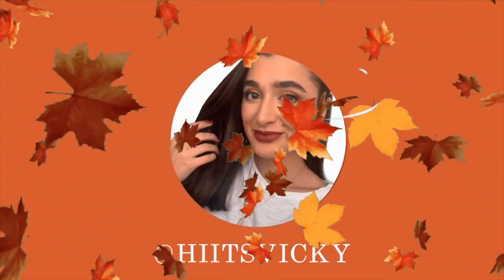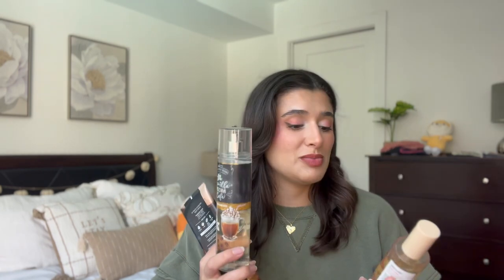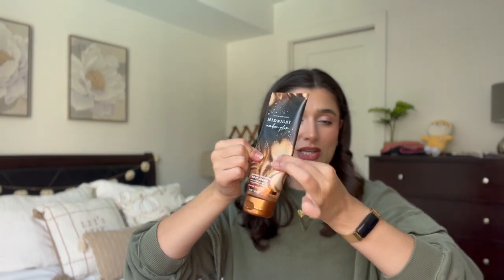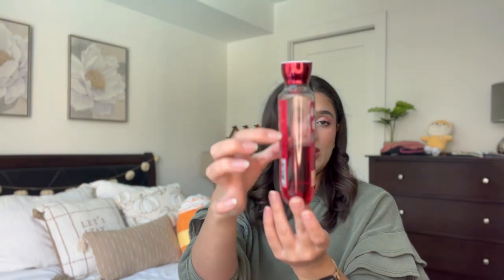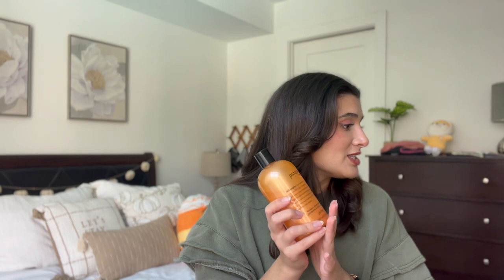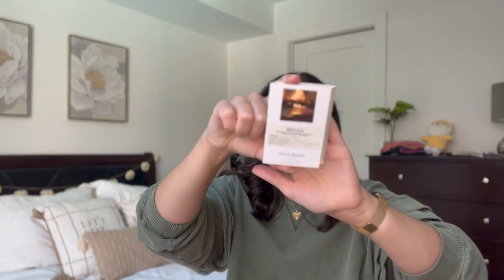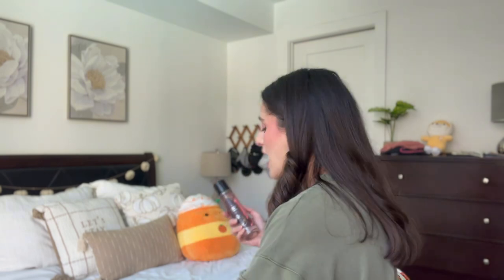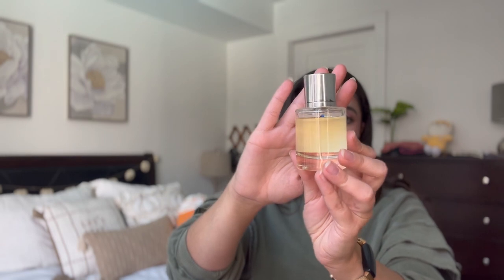🎃FALL PROJECT USE IT UP| UPDATE OCTOBER 2023🎃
Hi everybody! Today I’m bringing you the first update to my Fall Project Use It Up. Hope you enjoy!

Intro:
This video is about body care, hygiene, fall aesthetic, fall vibes, fragrance community, fall fragrance, pumpkin spice, project use it up